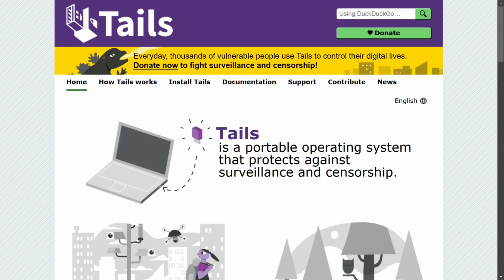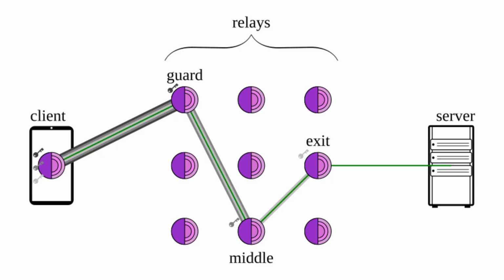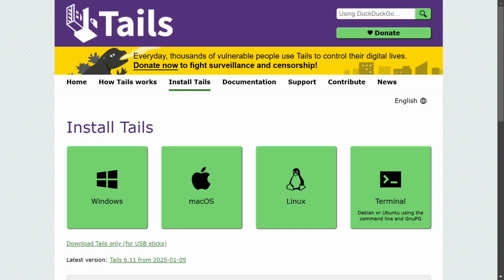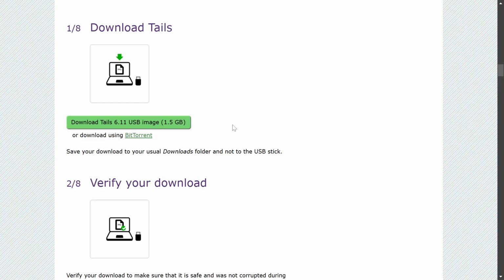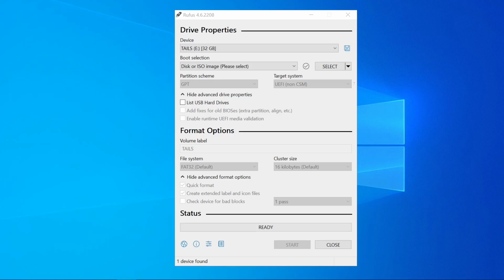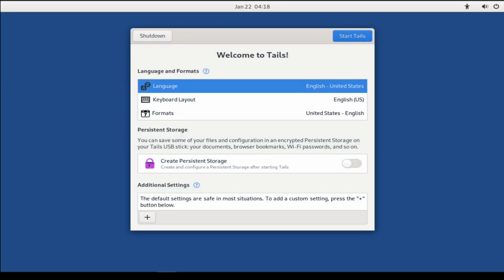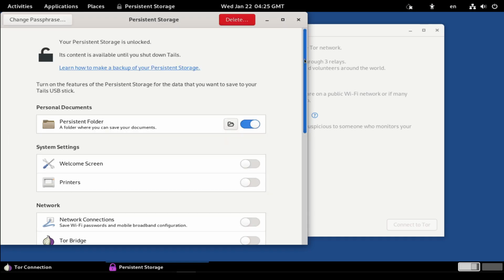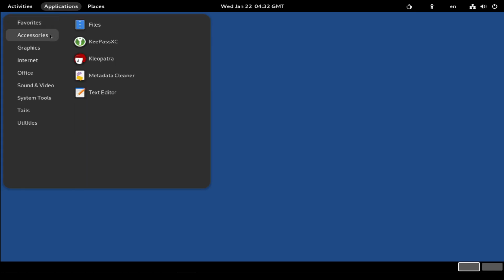🛡️ Tails OS: Your Key to Complete Online Anonymity with the Tor Network 🌐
Tired of feeling exposed every time you surf the web? Tails OS is here to save the day! Tails OS, short for The Amnesic Incognito Live System, is your go-to solution for complete internet anonymity! Built on a Debian base, Tails utilizes the Tor network 🔒 to make your internet traffic virtually untraceable.

🔍 Learn how to use Tails alongside your main operating system—whether it's Windows, macOS, or Linux—to surf the internet anonymously. 🌍 We’ll cover everything from downloading and installing Tails on a USB drive 💾 to connecting to the Tor network for secure browsing. Discover the unique features of Tails, including its multi-layered encryption 🔑 and the importance of persistent storage. Whether you're a privacy enthusiast or just looking to enhance your online security, this guide will provide you with all the information you need to get started with Tails OS.

00:00 Introduction to Tails OS
00:40 Understanding the Tor Network
01:59 USB-based, the amnesic, secondary operating system
04:10 Setting Up Tails on a USB Drive
07:37 Booting and Configuring Tails
10:20 Connecting to the Tor Network

🔗 Links:
Tails

Share your thoughts, suggestions, and ideas for new videos in the comments!